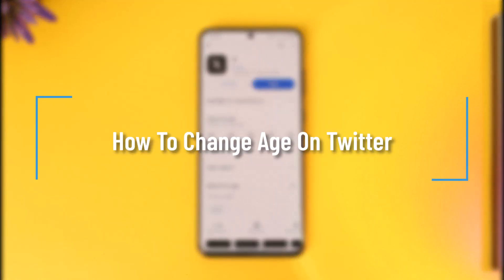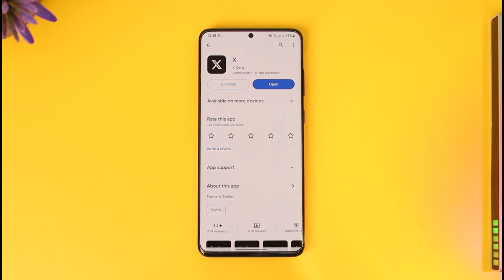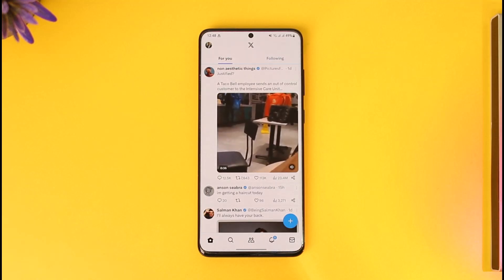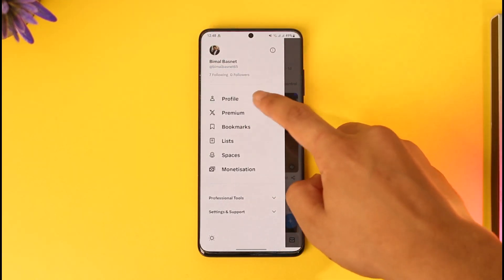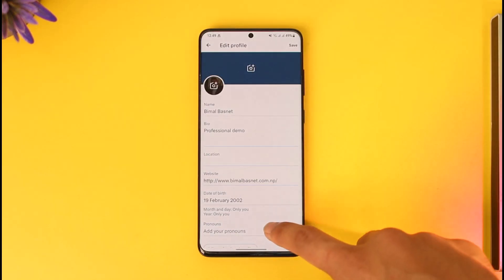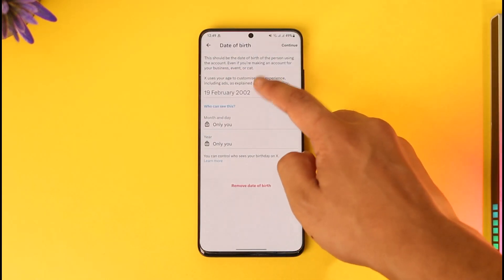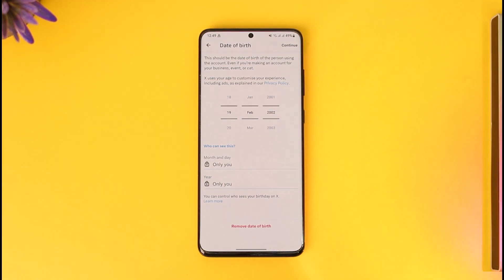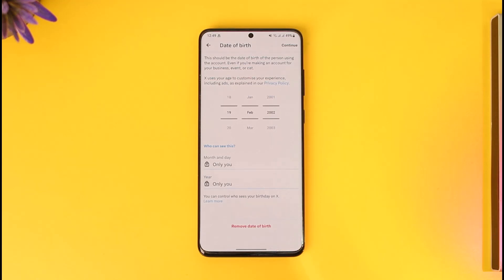How To Change Age On Twitter - X App !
In this tutorial video, I will quickly guide you on how you can change age on Twitter. So, make sure to watch this video till the end. We try to be responsive to as many questions as possible.

► Chapters:
0:00 Introduction
0:11 Change Age
0:55 Conclusion